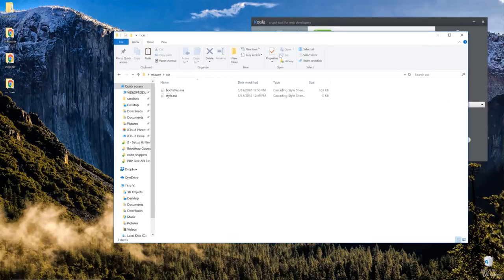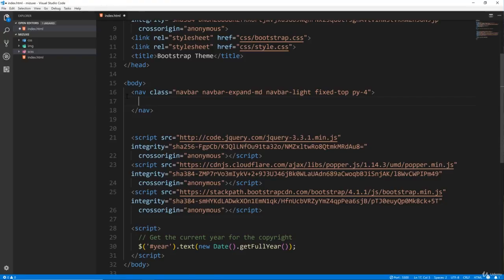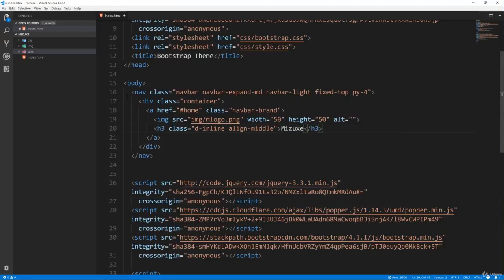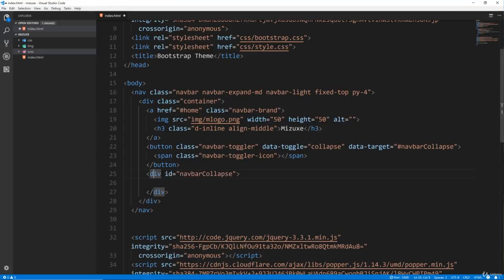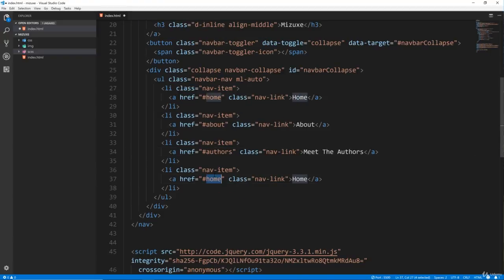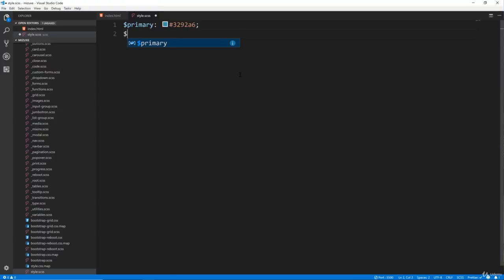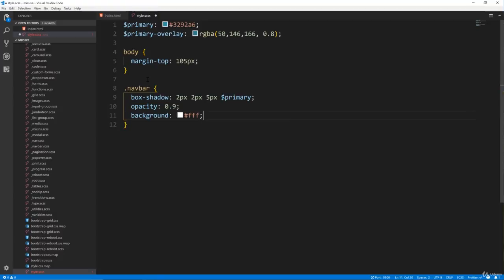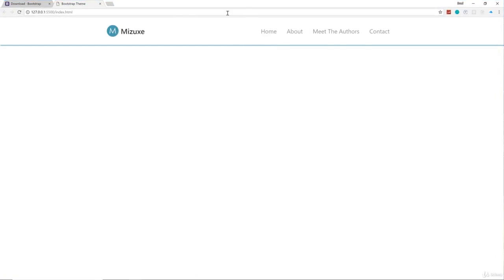046 Custom Navbar Logo